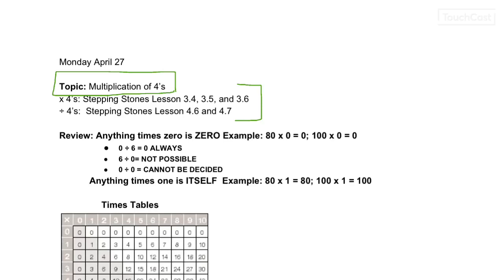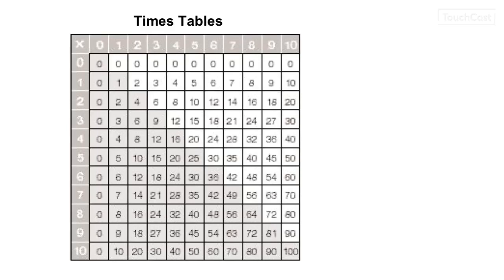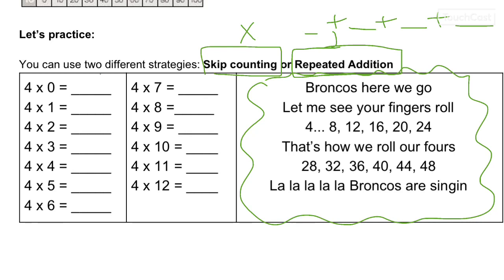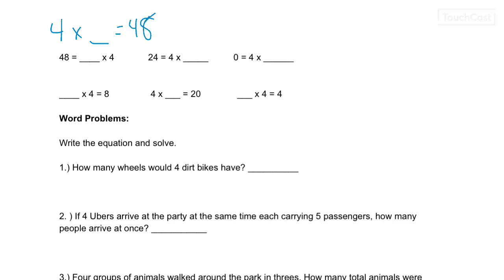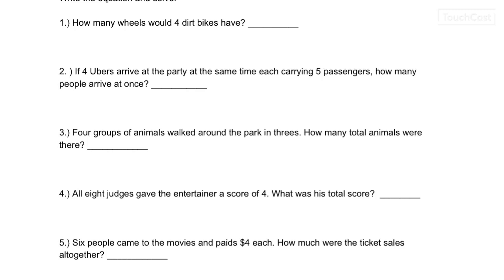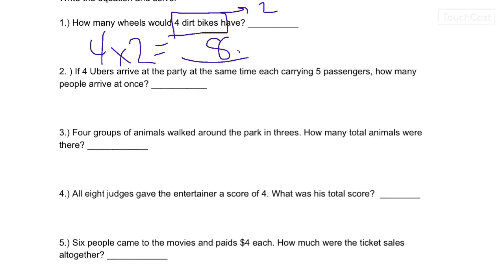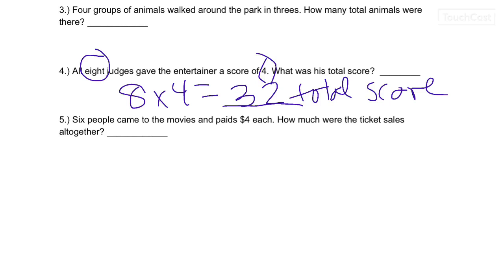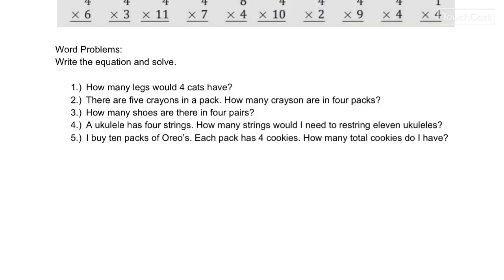Monday April 27-Math